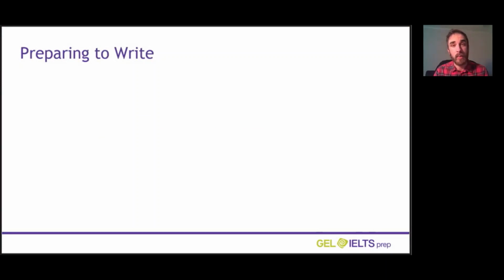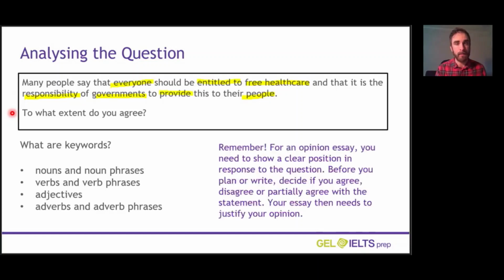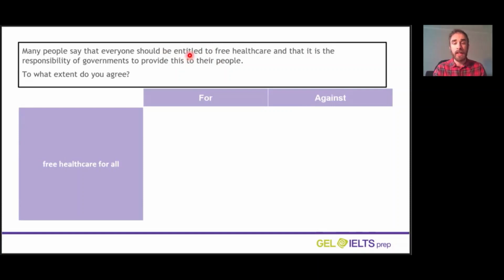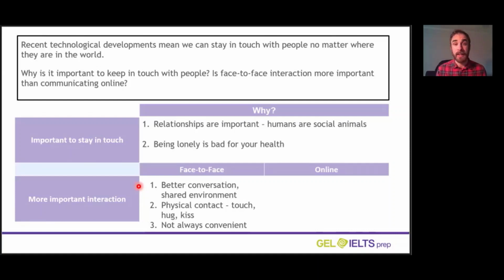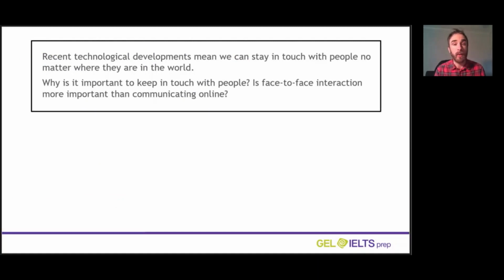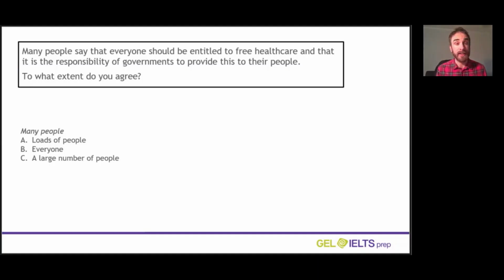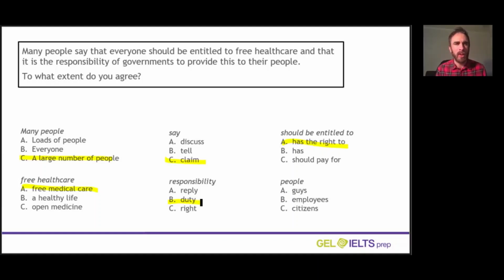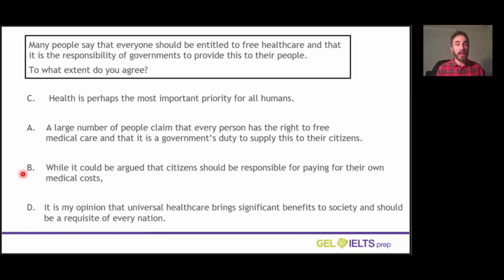How to get higher marks in IELTS Writing ( Opinion and Direct Question Essays )